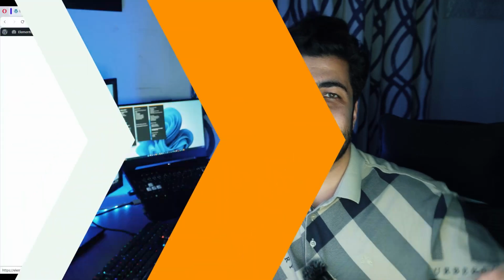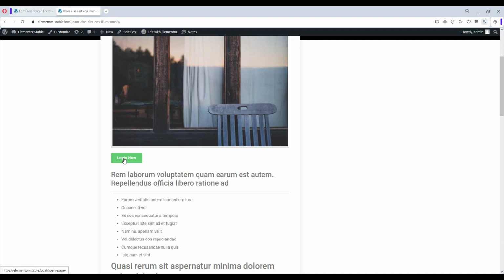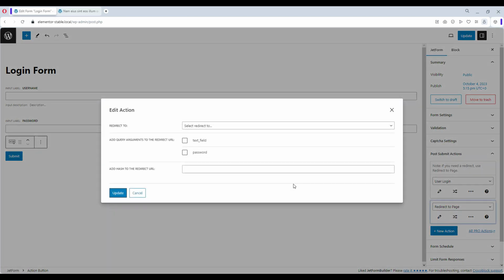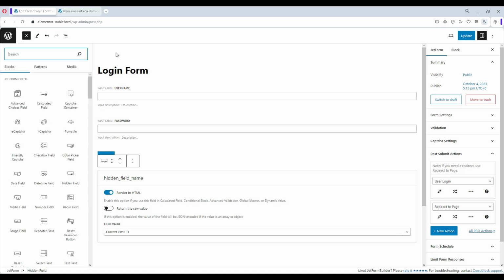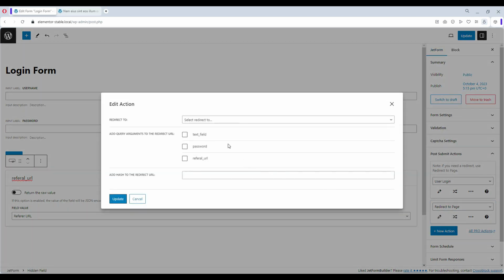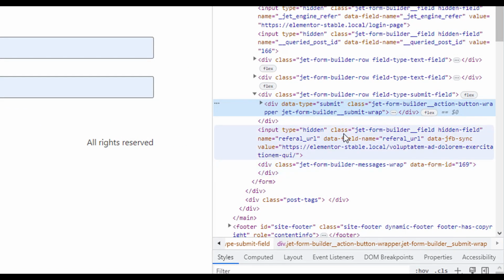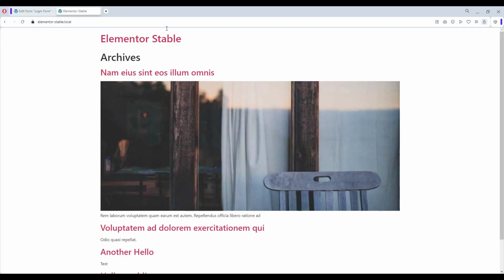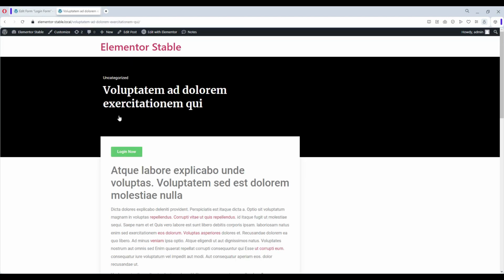Automatically Redirect To Previous Page After Login with JetFormBuilder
When you want to make a specific action that is login-restricted and want a user to go back to the old page without finding that page again, then you can do that via this video. You will learn how to automatically redirect your user after login to the previous page with the help of JetFormBuilder.